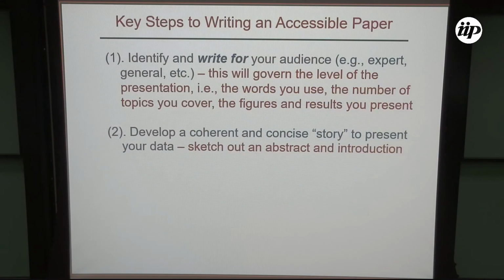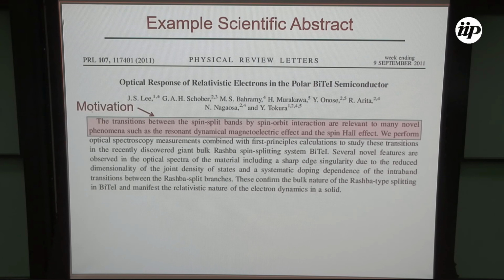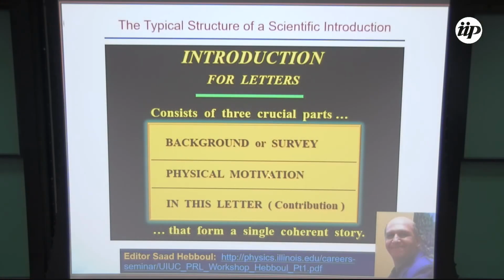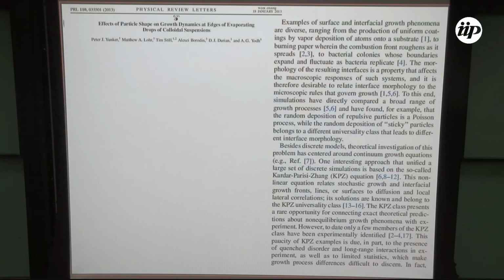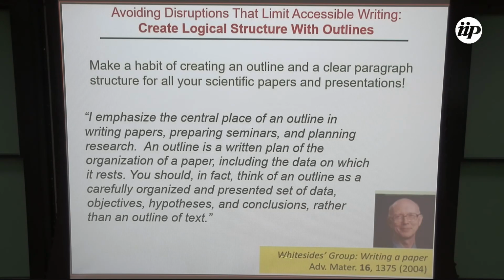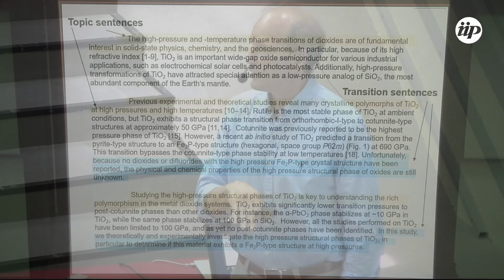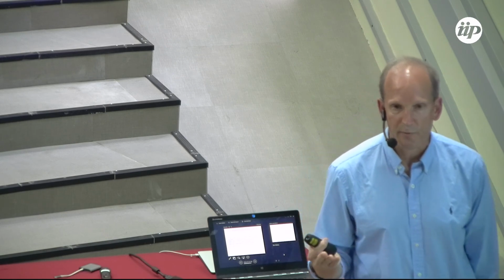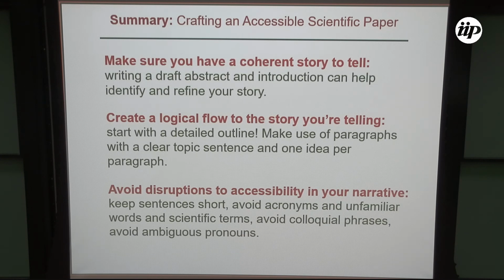Organizing and Writing an Accessible Scientific Paper - Lance Cooper